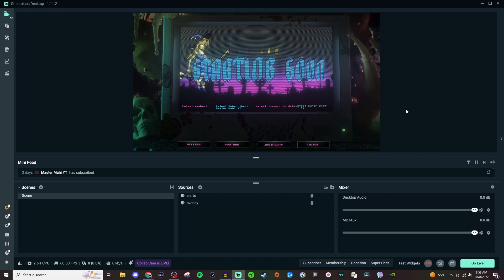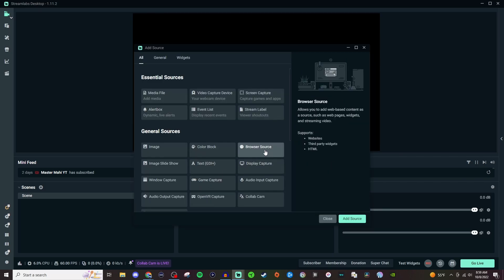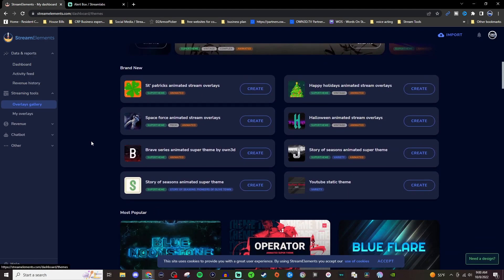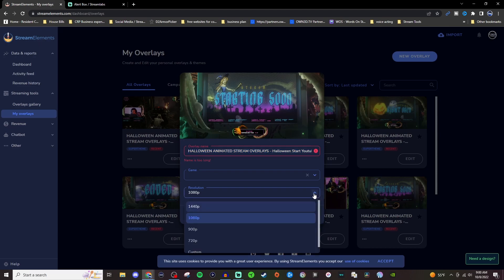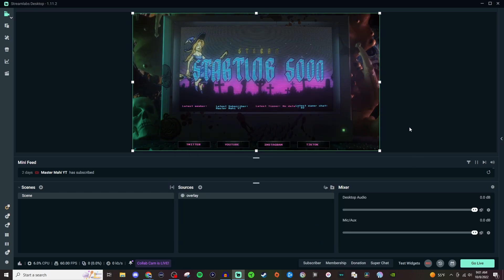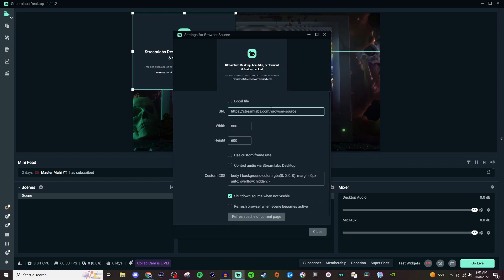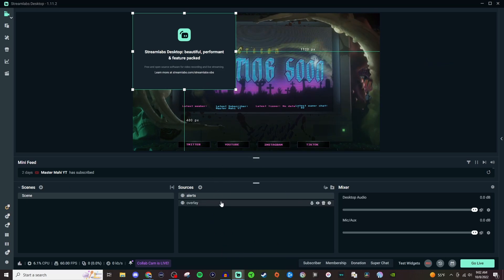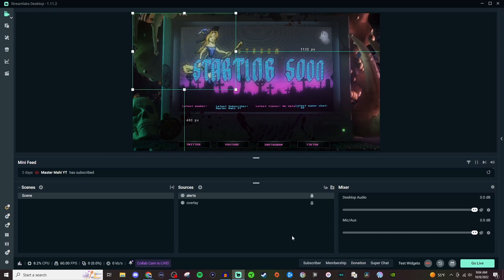How to use Browser Source In Streamlabs Desktop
In this streamlabs desktop tutorial I show you how you can use the browser source to bring in overlays from StreamElements & Alerts from Streamlabs. This is focused on beginner streamers.

ℹ️ Streamlabs Desktop Tutorials (2022)